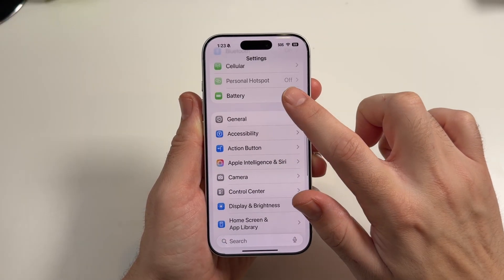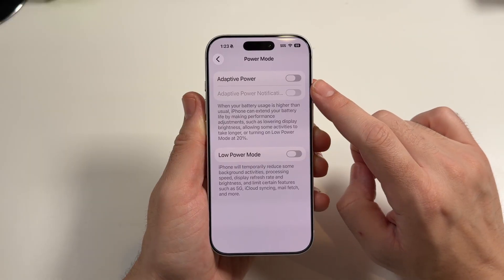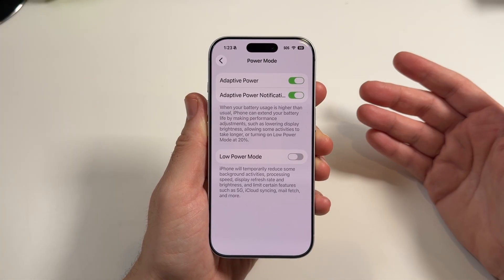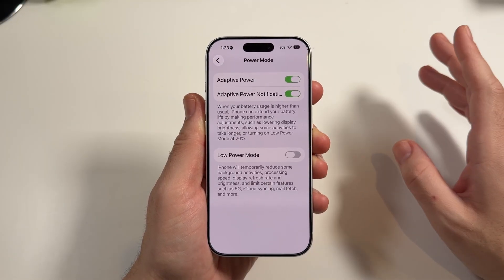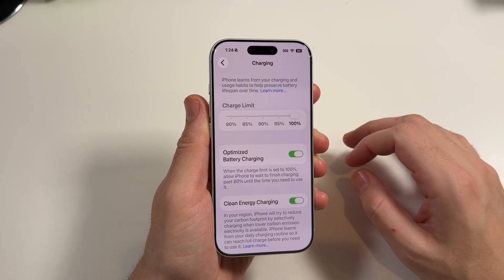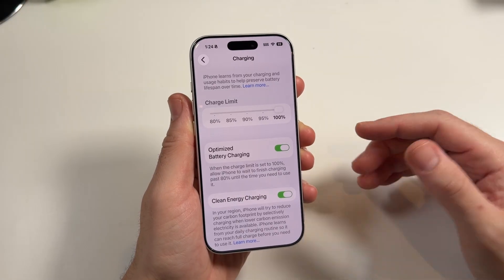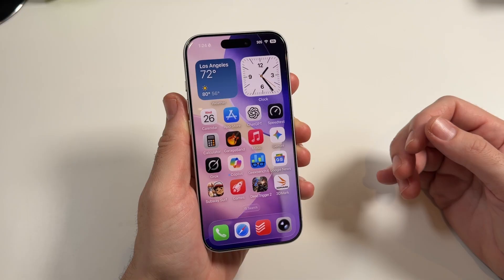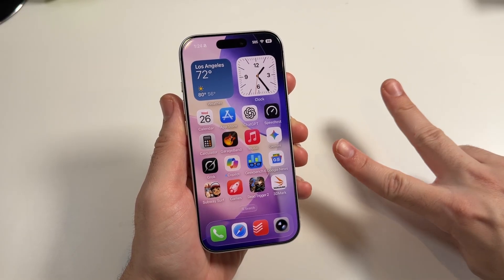How To Enable Adaptive Battery On iPhone?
How To Enable Adaptive Battery On iPhone? Adaptive Battery on iPhone is designed to learn your usage patterns and extend battery life automatically. In this quick guide, you’ll see exactly where the setting lives, how to turn it on, and what changes to expect once it’s enabled. If you want longer battery life without changing your habits, this feature is worth using.